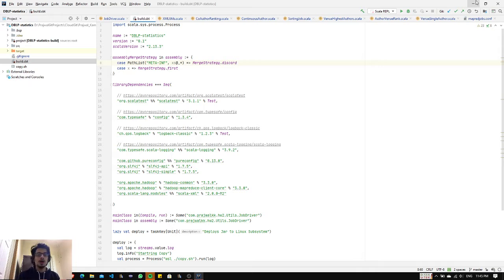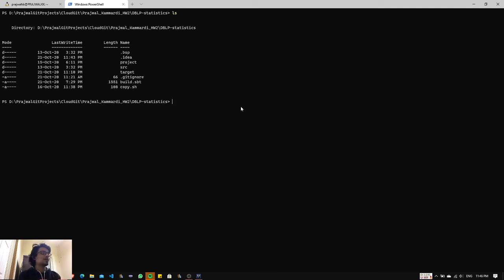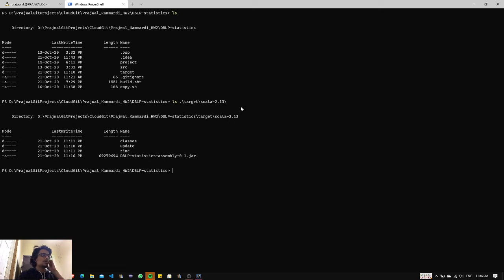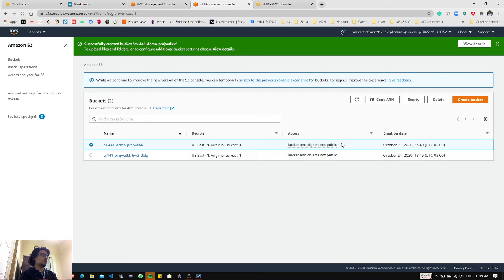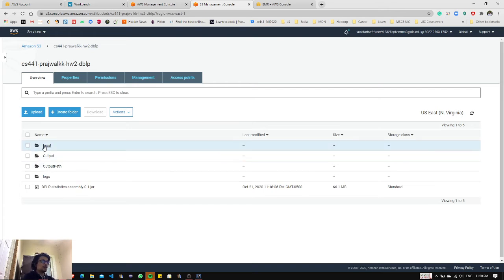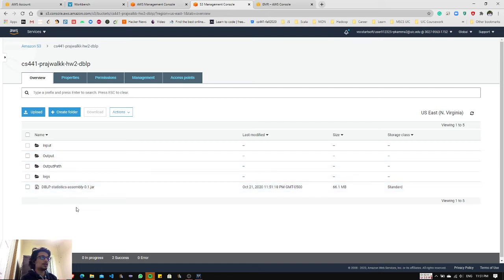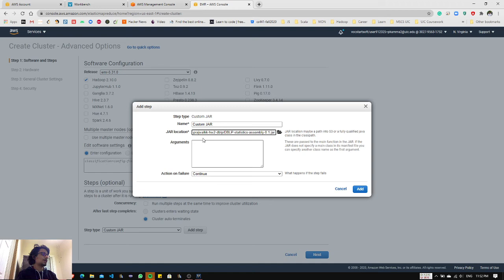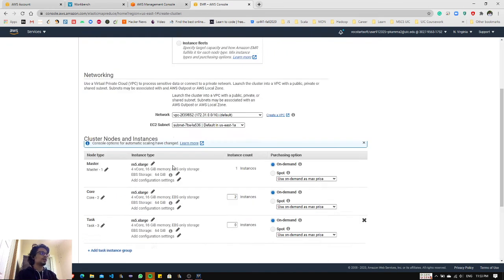Deploying Hadoop project in Amazon EMR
This video is a part of the Course Assignment of CS441 at the UIC. Presented by Prajwal Kishor Kammardi.

Created on OBS.